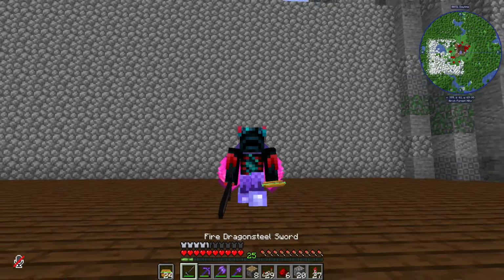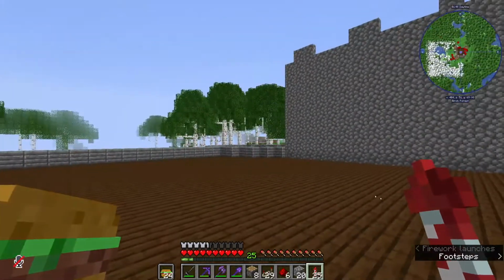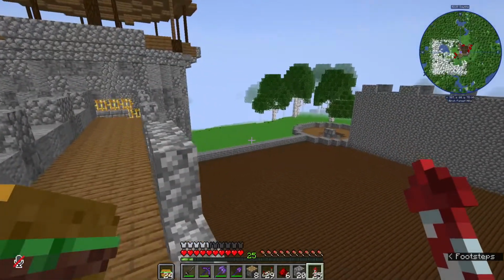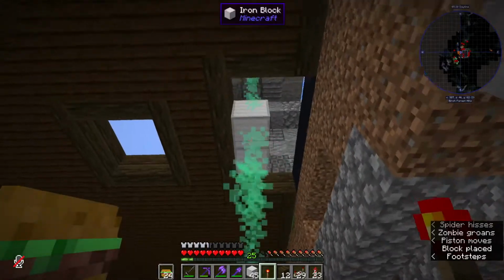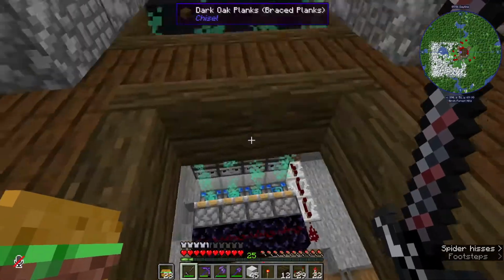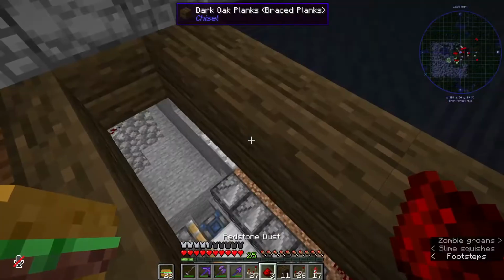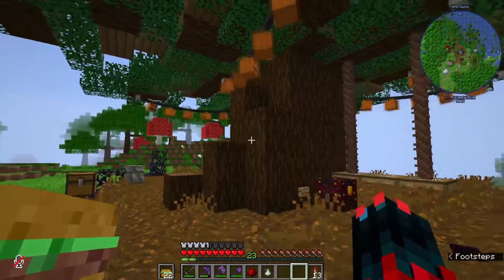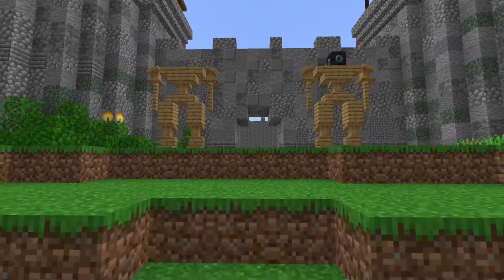ICE AND FIRE SMP | THE WARDEN KING HAS RISEN | MODDED MINECRAFT EP23 (no flashing effects)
Today we are back in the ice and fire SMP, where I will be joined by other YouTubers and streamers!
Today halloween is here and the warden king has tried to talk to us
(no flashing effects version)